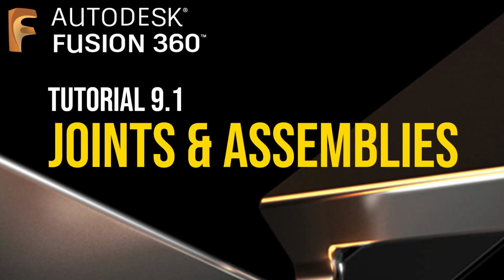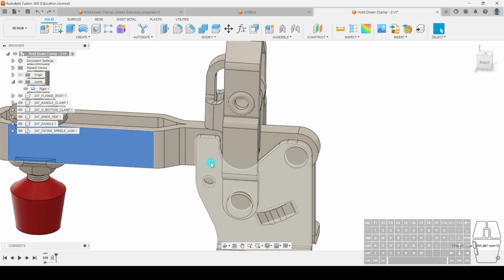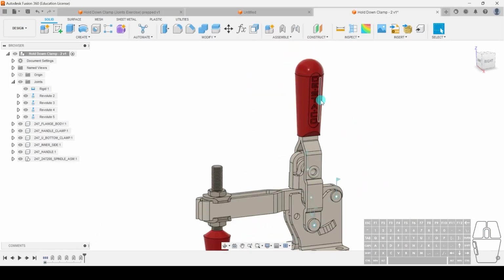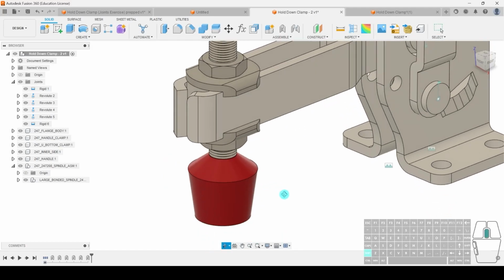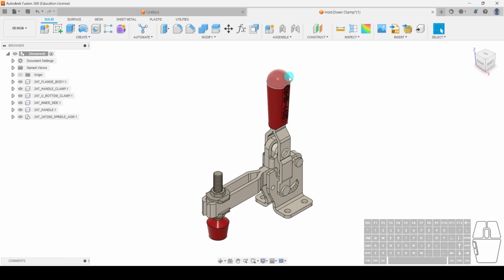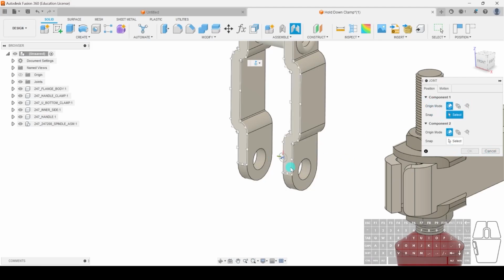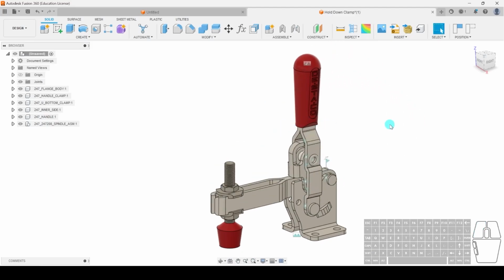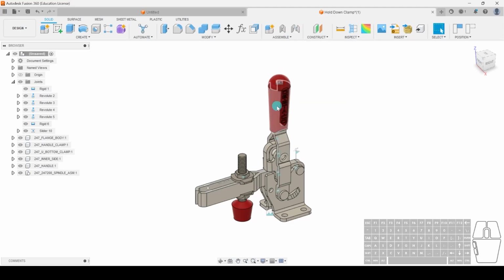Let's Learn CAD (Fusion 360): Tutorial 9.1 - Joints and Assemblies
Tutorial 9.1: Joints and Assemblies
In this tutorial, we will learn how to assemble designs using joints and as-built joints in Fusion 360.

Credits:
Model Design and Learning Material: Mechanical Advantage